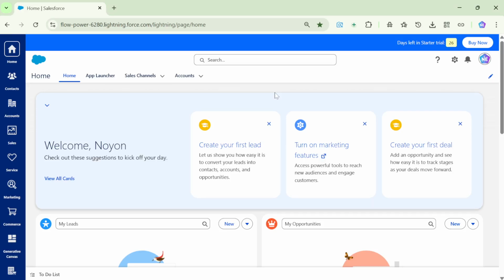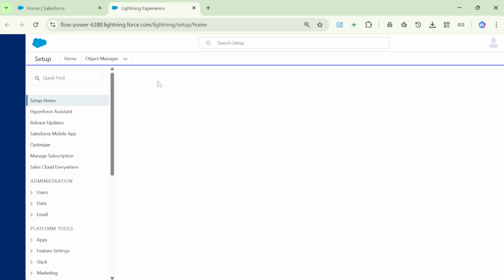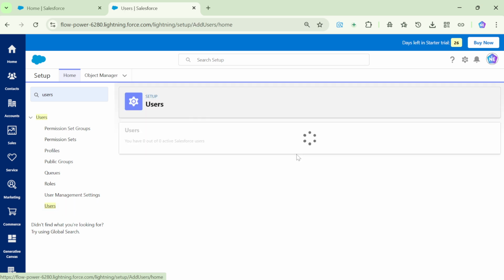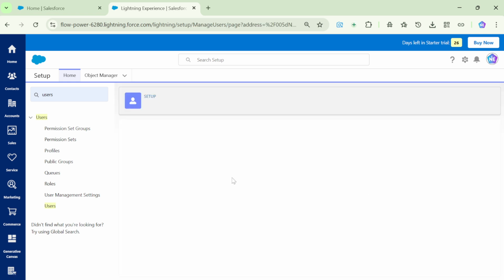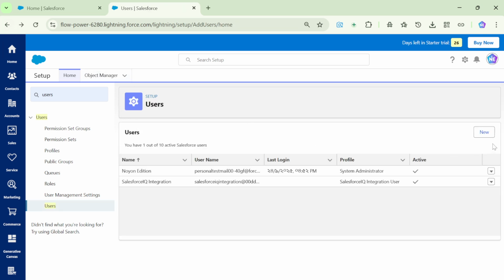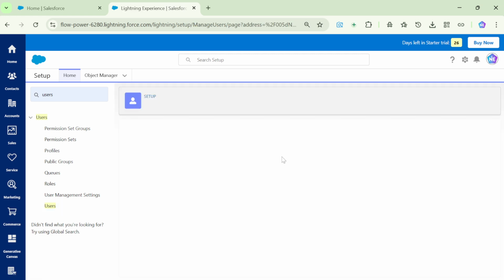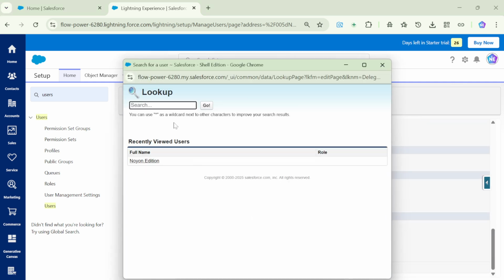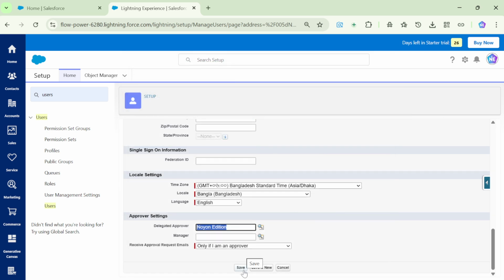How to Salesforce Delegated Approver - 2025 (Quick & Easy)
How to Salesforce Delegated Approver
In this video, you’ll learn how to set up and use Salesforce Delegated Approver step by step. We’ll cover what a delegated approver is in Salesforce, why it’s useful in approval processes, and how to assign a delegated approver to streamline workflow approvals. Whether you’re an admin configuring approval processes, a manager handling delegated approvals, or a Salesforce beginner, this tutorial will help you understand how delegated approver works in real business scenarios.